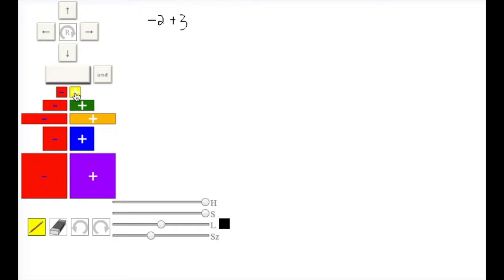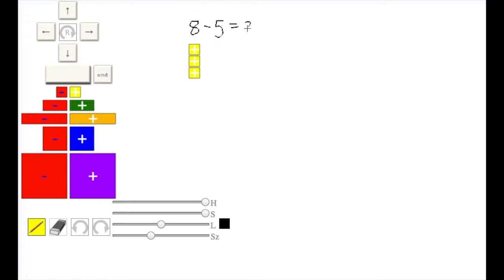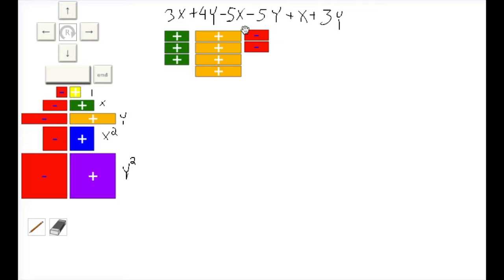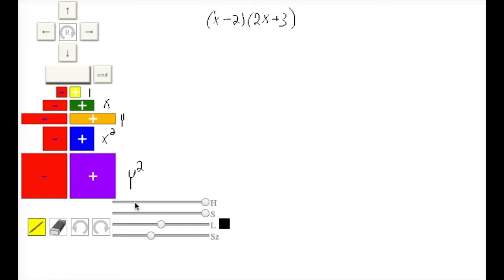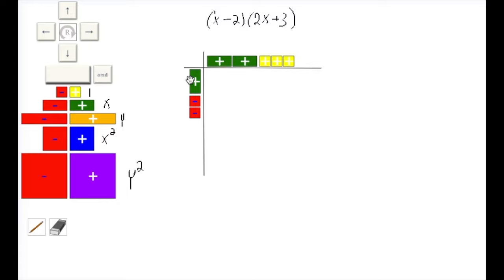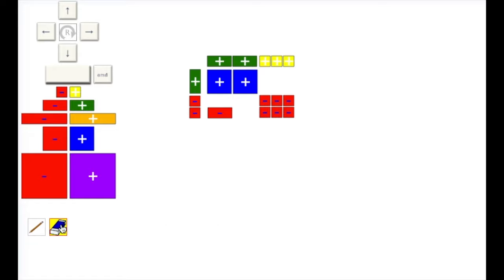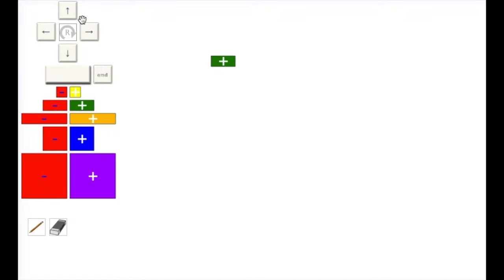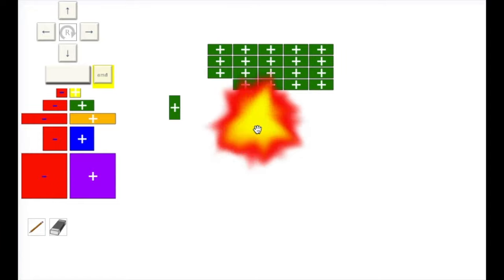Algebra Tiles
How to use the Algebra Tile Program created by Greg Scruton. Integer addition, polynomial operations examples are shown.